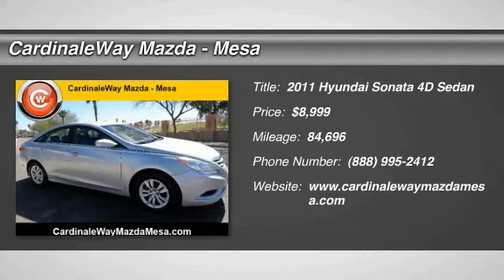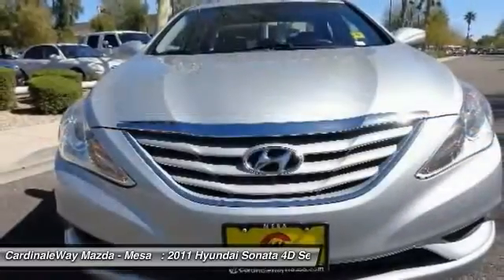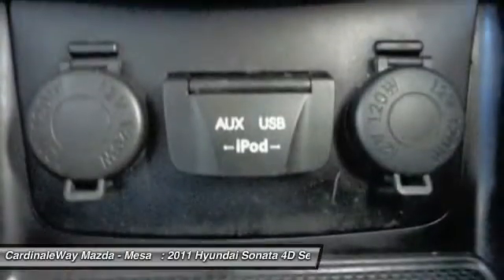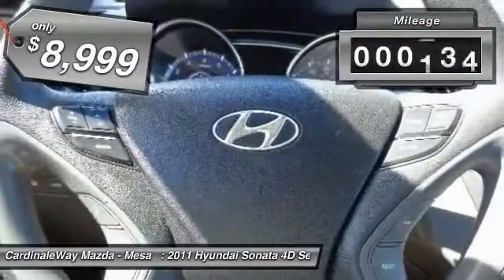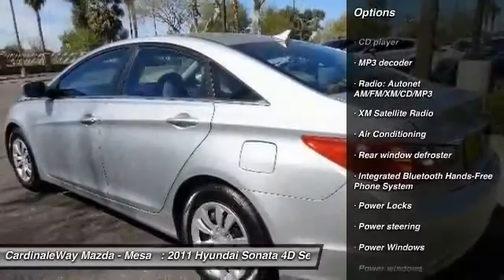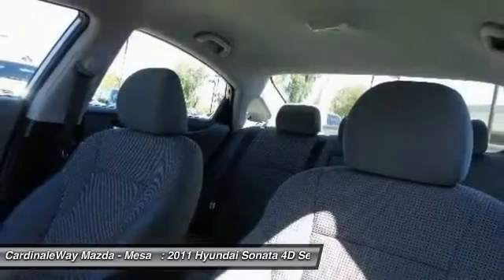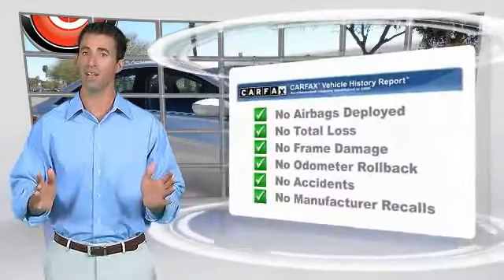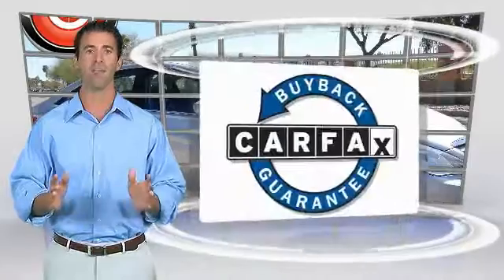2011 Hyundai Sonata Mesa AZ P6701A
6343 E. Test Drive

Silver Bullet! Real Winner! Bluetooth, MP3/AUX/USB/SAT, Automatic. Tired of the same uninteresting drive? Well change up things with this great 2011 Hyundai Sonata. Bluetooth connectivity, steering-wheel audio controls, MP3-CD player with iPOD and USB connectivity. Ranked among the top 3 Affordable Midsize Cars for 2010 by U.S. News. Stop by CardinaleWay Mazda Mesa today! Vehicle price and availability are subject to change without notice.